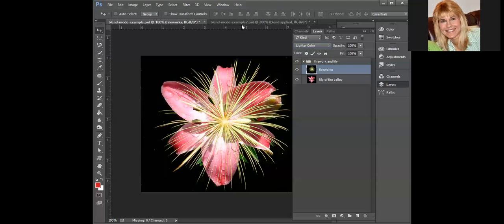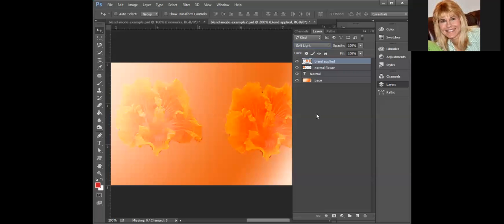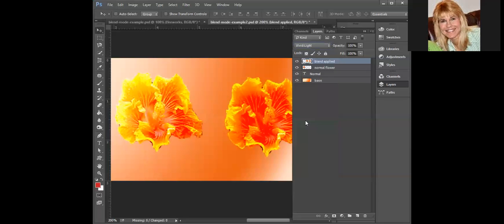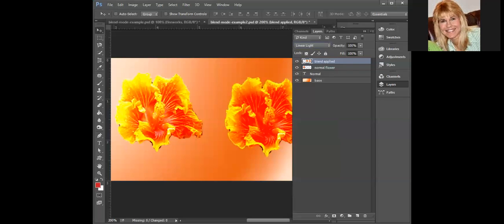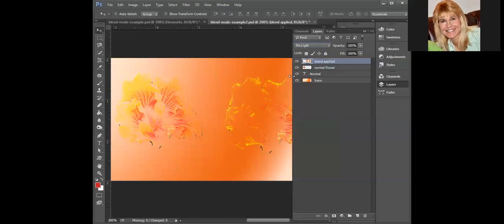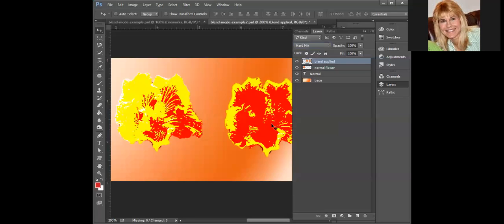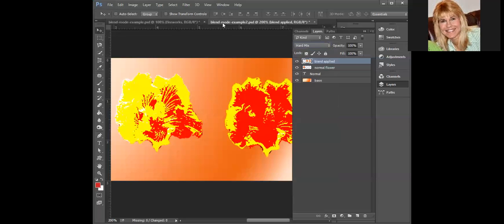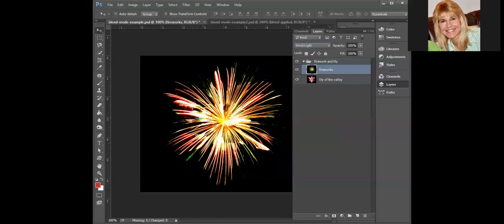overlay soft light hard light vivid light linear light pin light hard mix blends